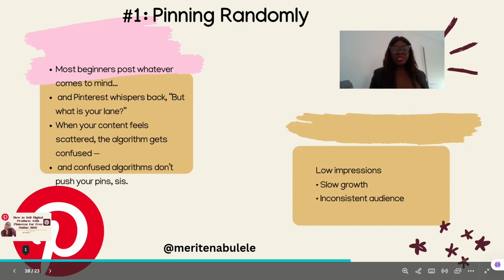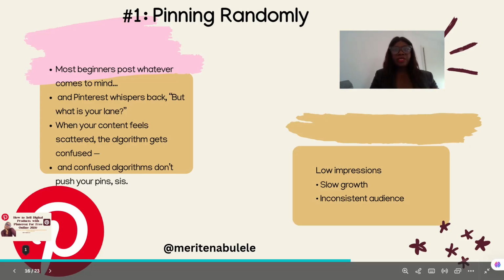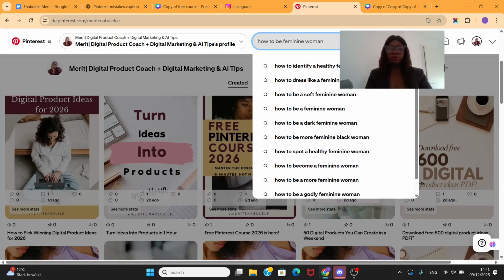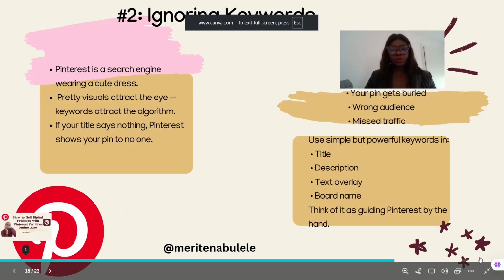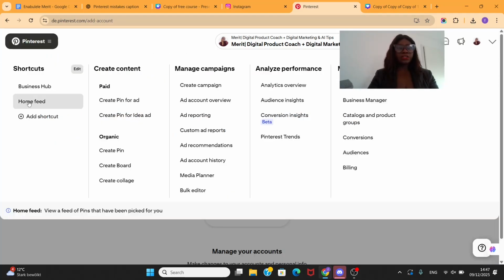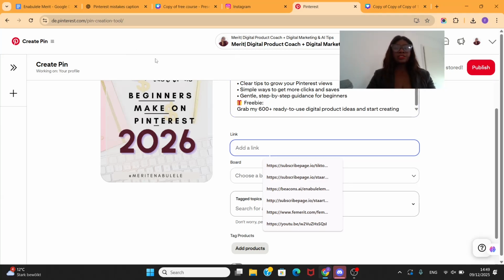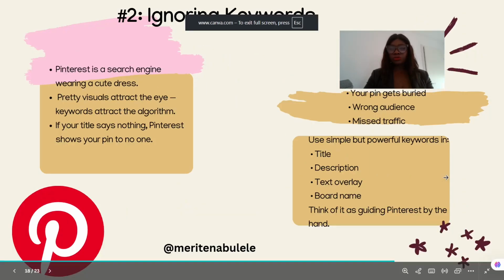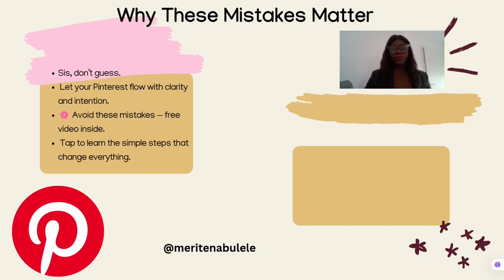3 Pinterest Mistakes Beginners Make 🌸 | Grow Your Pins Fast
In this video, I share 3 big mistakes beginners make on Pinterest and simple ways to fix them:
 ✨ Mistake #1: Pinning all over the place
 ✨ Mistake #2: Forgetting keywords
 ✨ Mistake #3: No call-to-action
I’ll show you what goes wrong and easy steps to make your pins work for you — without stress or chaos.
💖 What you’ll get:
 • Clear tips to grow your Pinterest views
 • Simple ways to get more clicks and saves
 • Gentle, step-by-step guidance for beginners

I share the exact steps I teach inside Femerit Low Ticket Lab, where I help women create simple digital products they can promote on Pinterest and sell online with flow.

Join my Facebook community, Wealth of Digital Products, for support, tips, and inspiration

If you love soft, feminine, aligned business… you’ll feel at home here.